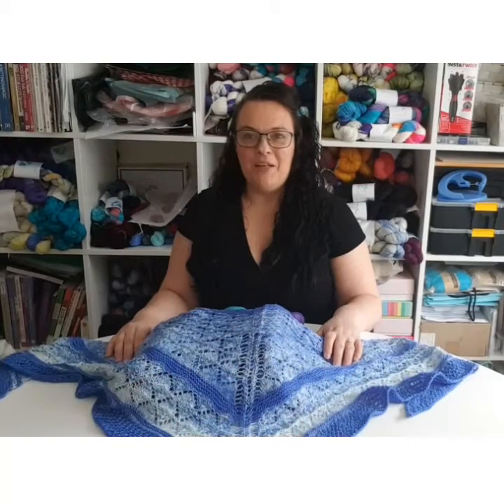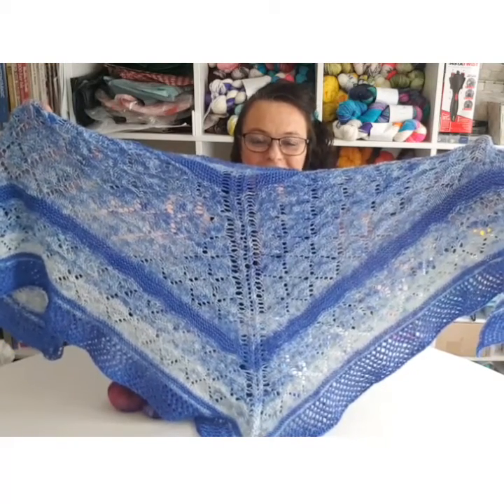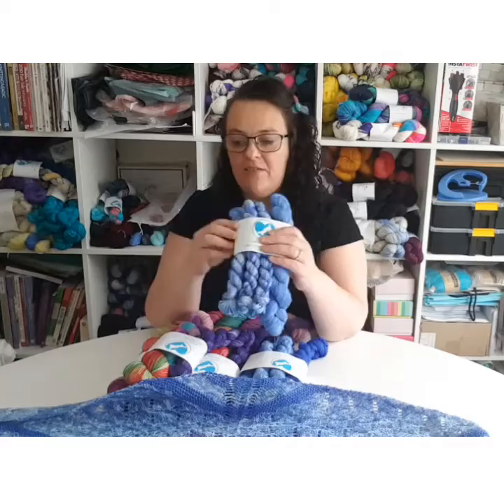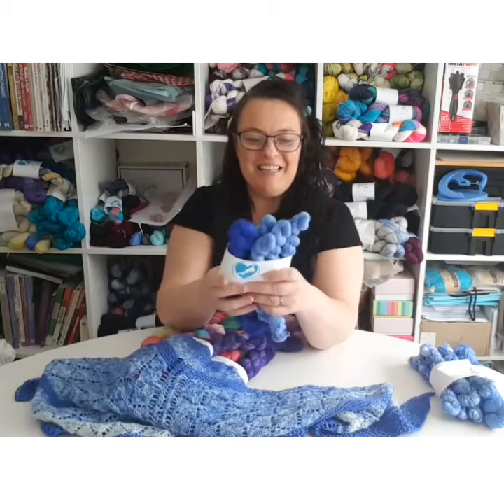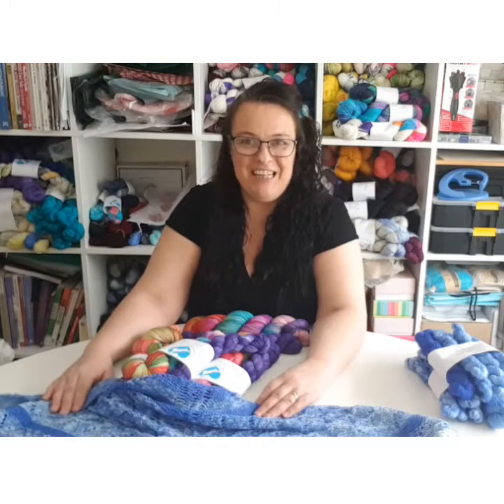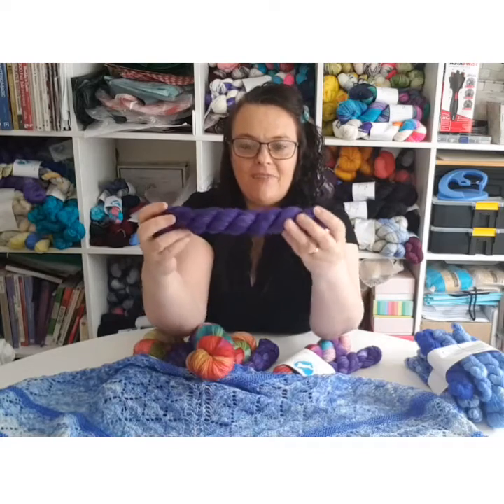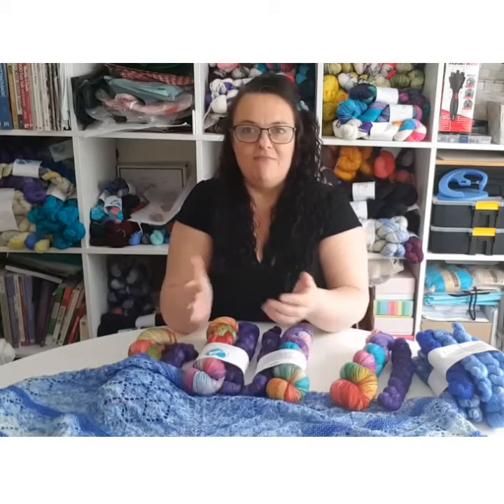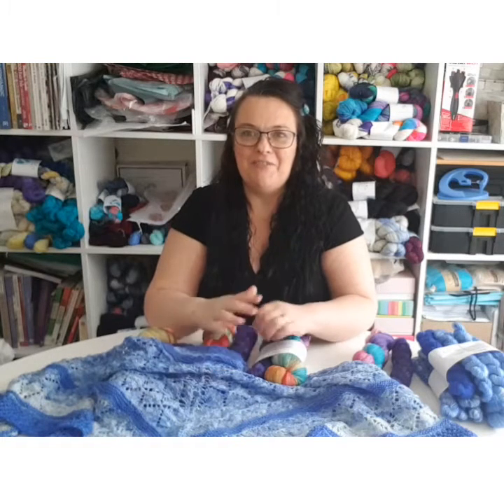Ocean Fade Shawl Sets and Knitting Pattern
A chat about my knitting pattern and yarn sets.